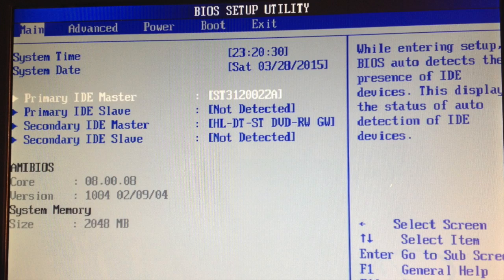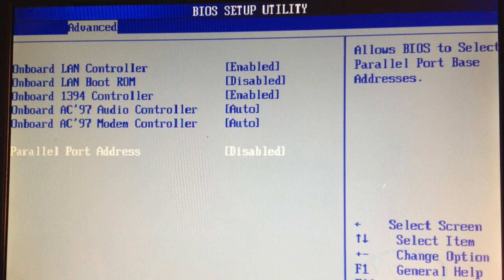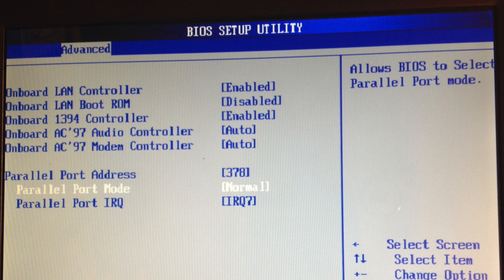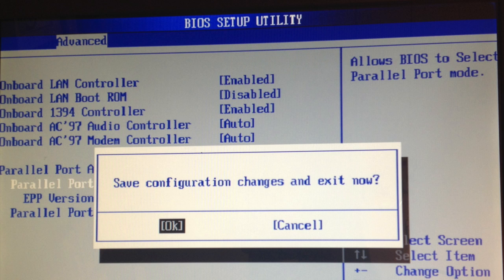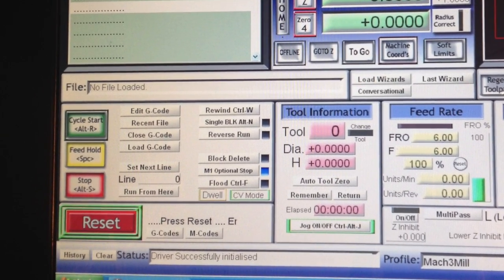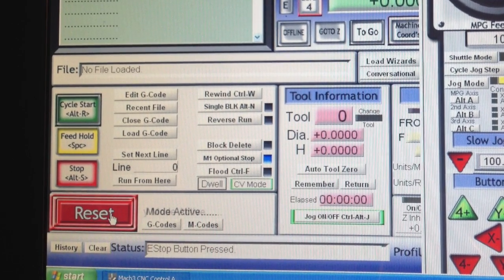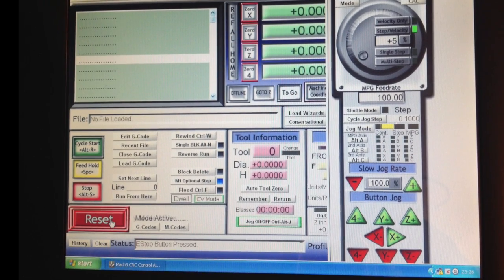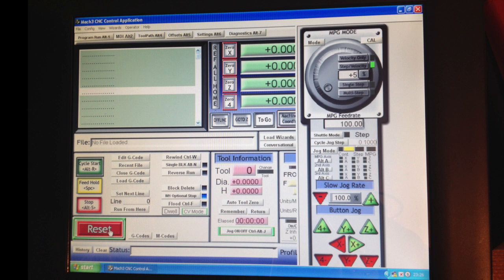CNC 3020 6040 Engraving Router Mach3 Printer Port Fix Set Up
If this video helps you can buy @fixed1t a coffee Thx. If this saves you time and money, please donate for a shoutout

This How To video is about setting up a recently purchased CNC 3020 4-axis Router Milling Engraver from eBay running Mach3 through an old Parallel Port. Despite the software apparently running it would not talk to the Router, a chat with Matt and Eureka its working.  Here is how I sorted it out.